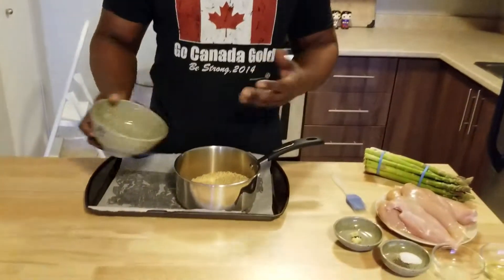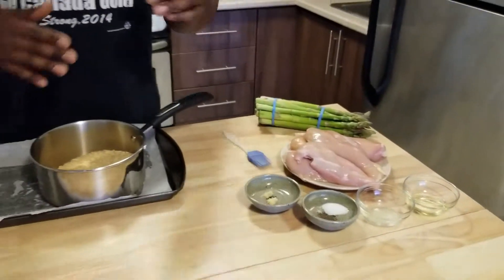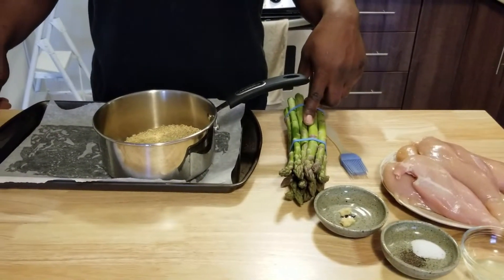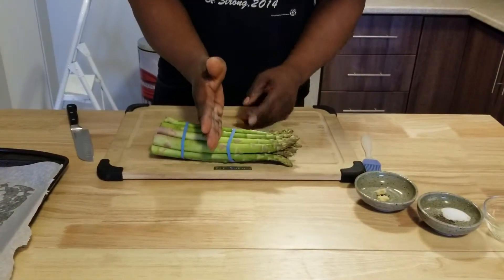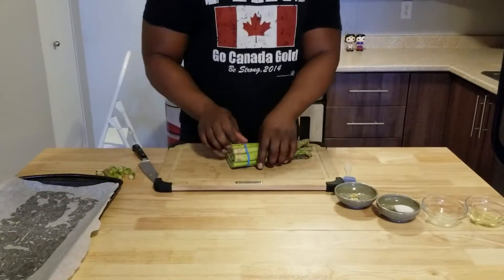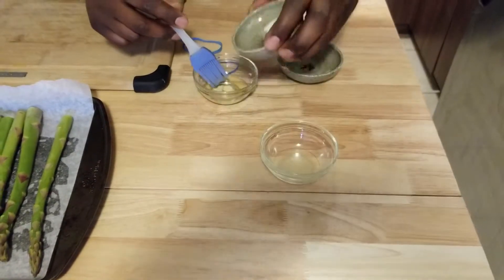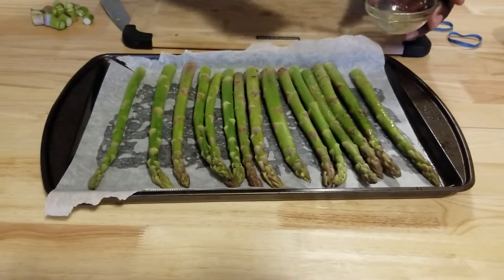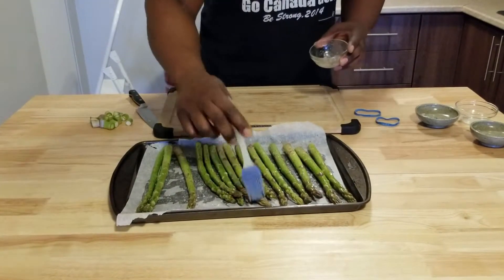Simple Contest Prep Meal in Minutes!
Today I'm going to share a few ideas that you might want to try if you are thinking about competing in any fitness, bodybuilding, or physique competition. This recipe in particular, is so easy to make, and last a few days in the fridge if you plan to do a weekly food prep.
They can help you lean down, and hopefully be contest day ready!

Ingredients:
3-4 Chicken breasts
Brown rice
15 stalks of Asparagus
1tsp - lemon juice
2tbsp - Olive oil
Salt and Black pepper (to taste)
1 tbsp - Garlic (minced/pureed)